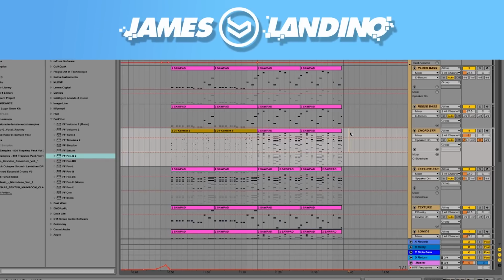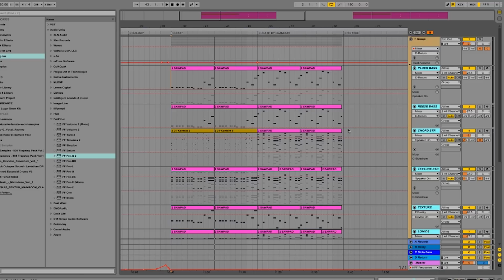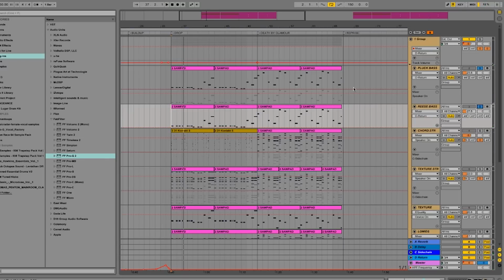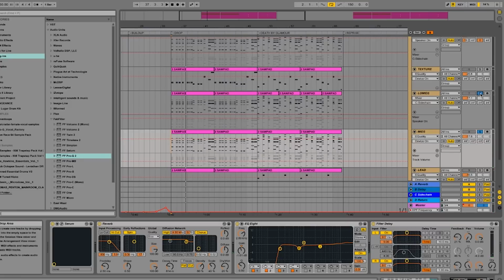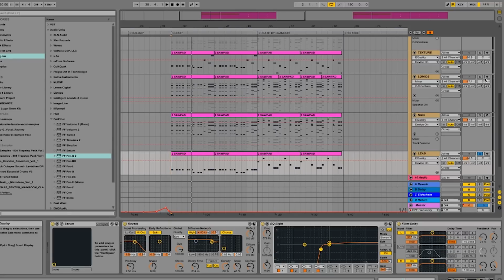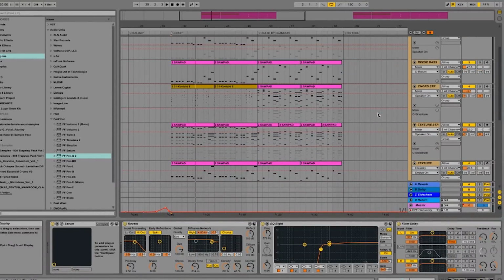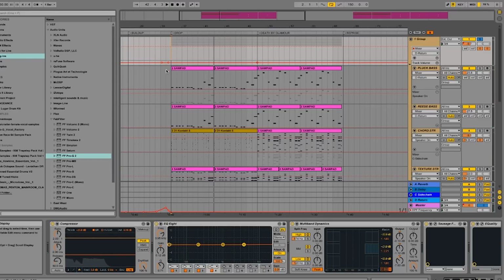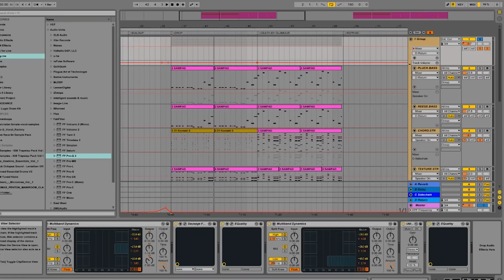Undertale - Hopes and Dreams (Remix) - Synth Layering Tutorial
Here's my first electronic production tutorial in a series of many more to come! I'll be going into detail of how I create my synths that require layering and processing.

▾ To check out the finished Undertale remix, click here▾

▾ ABOUT JAMES LANDINO ▾

Teleporting in from the game studio that brought you ROCK BAND, music composer and DJ James Landino is a leading force in video game music.  When he's not writing music for Harmonix's next big title, James entertains audiences by remixing your favorite game soundtracks at venues across the United States.

Most recently, James wrote original music for AMPLITUDE, the Sony Playstation 4 reboot of the original PS2 classic that inspired the music rhythm game genre.  His additional credits include: ROCK BAND 4, KINGDOM HEARTS 2.5 HD REMIX, SONIC THE HEDGEHOG: AFTER THE SEQUEL and the hit anime series RWBY.

James never turns down a challenge and dominates as Jigglypuff in competitive Super Smash Bros.  If you think you've got what it takes, just don't get too salty after he wrecks you.